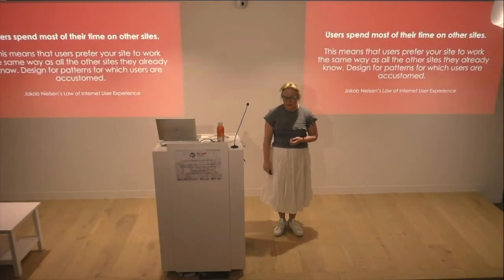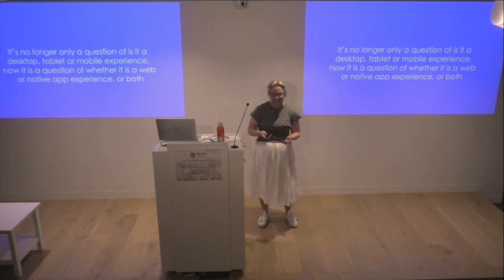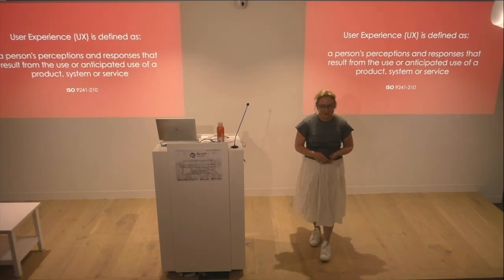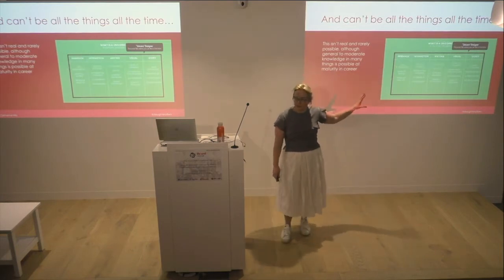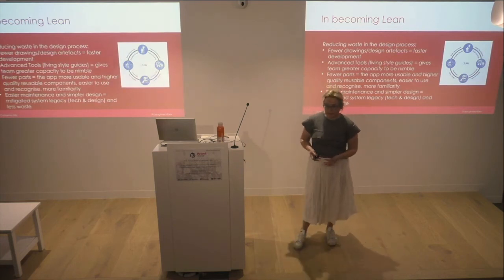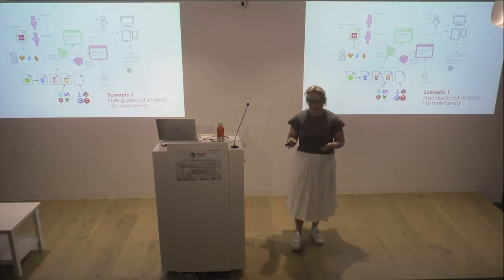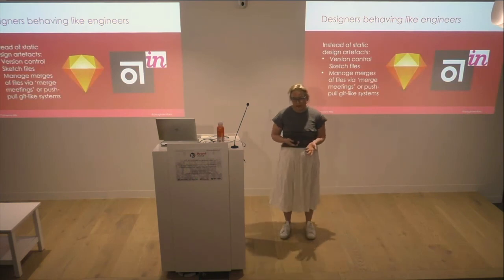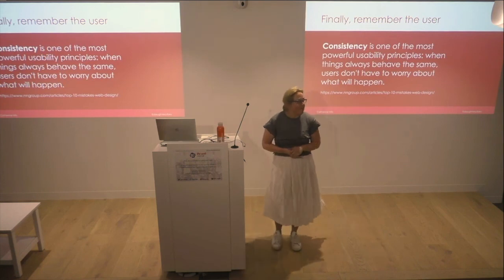Convergent Experiences: Why UX Approaches to Designing Modern Web Systems are Super Dooper Important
Catherine Hills

Human-centered design and right-time right-context experiences are hugely important for building user-centered web applications. Competing with detailed considerations of the system user are business objectives of speed and value to market. Now, with the convergence of experiences in new technologies such as the Progressive Web, UX approaches such as early stage prototyping and testing, the establishment of accessible front-end design systems and Lean, experimental feedback loops are more important than ever. These UX practices support nimble, collaborative design behaviour and limit system front-end technical as well as design legacy in all that we build in our systems. The goals of these UX approaches are to benefit our users as well as optimise our workflows and human interactions in our teams.